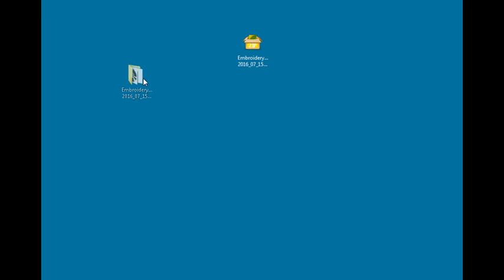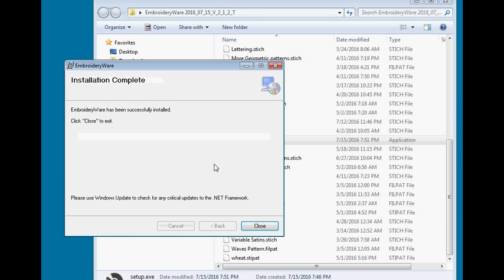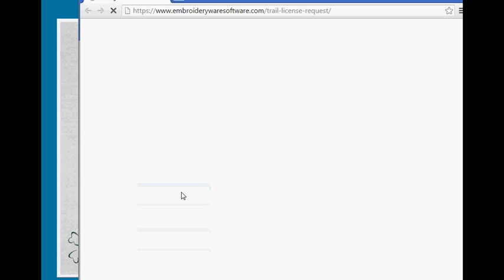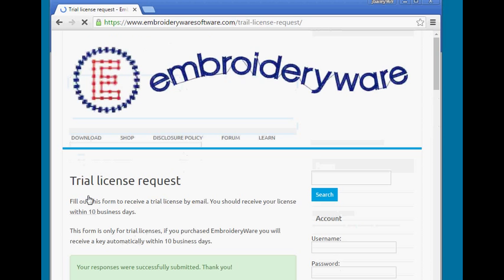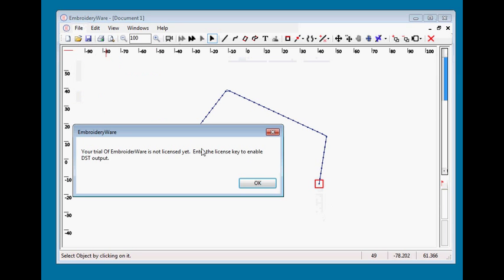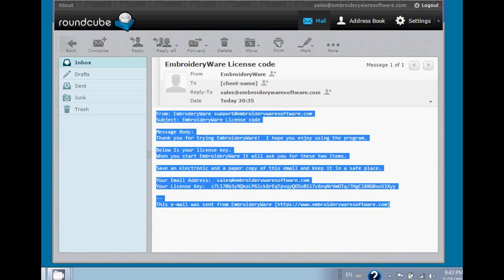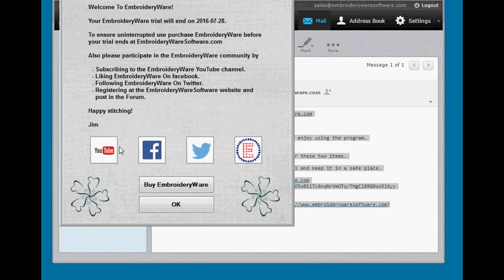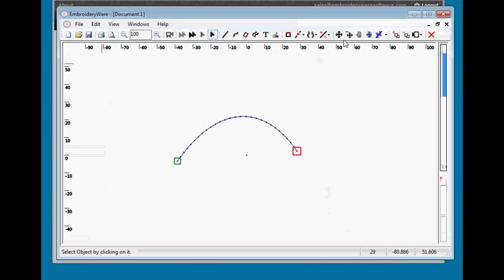Step 1 Installing EmbroideryWare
This video go through installing EmbroideryWare, requesting a license key and installing the license key.